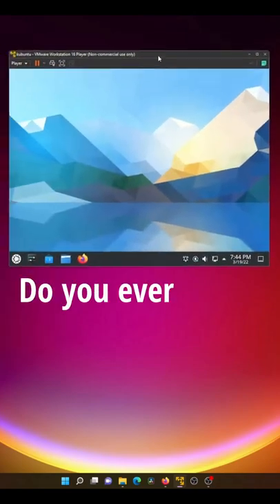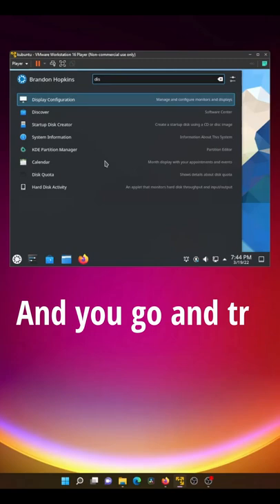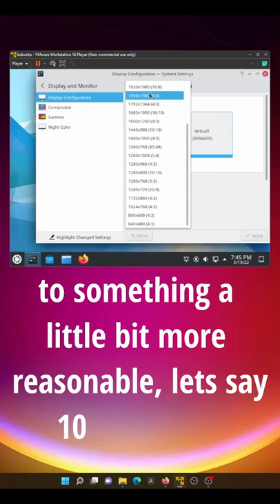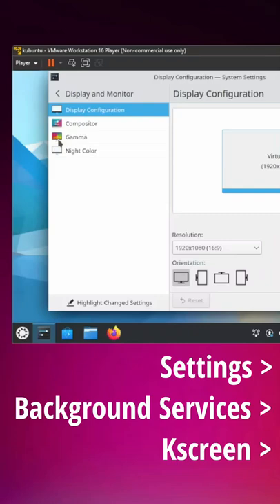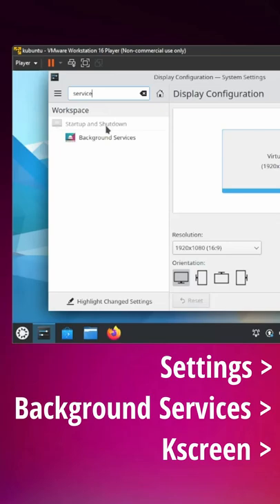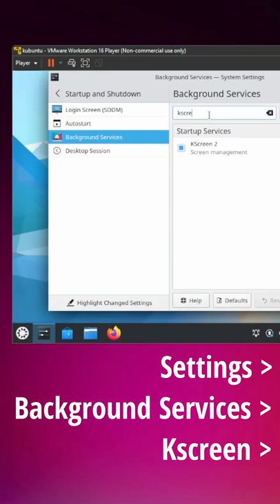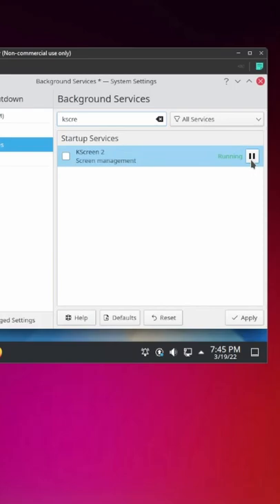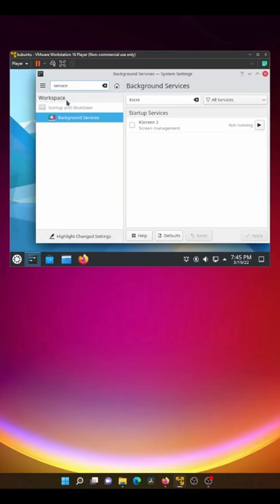KDE Plasma VM Resolution FIX!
Fix KDE Plasma resolution in a virtual machine, whether that be VirutalBox, VMware, or any other virtualization platform.